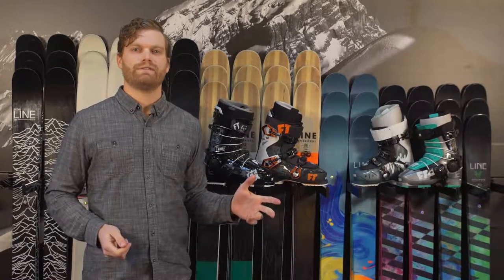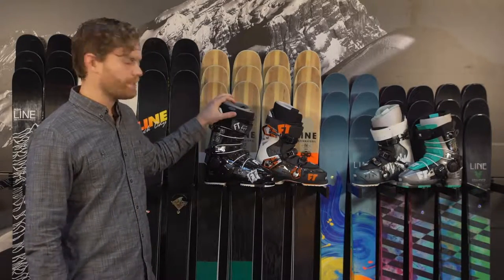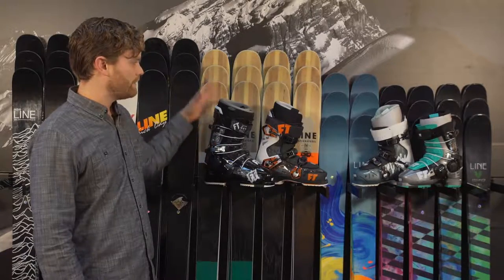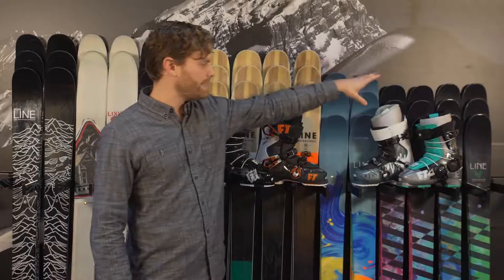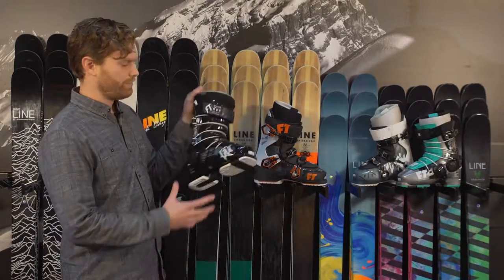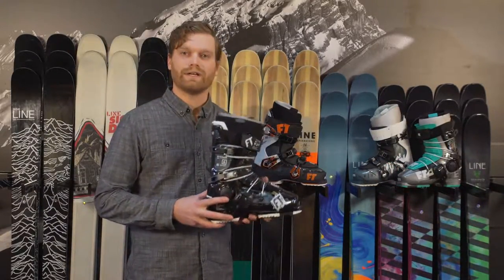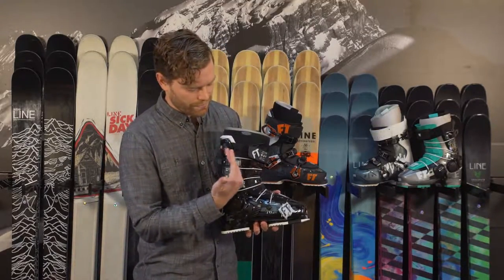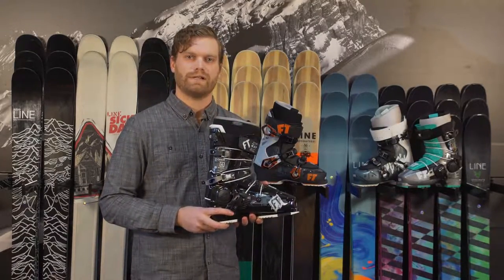16/17 Full Tilt Boots